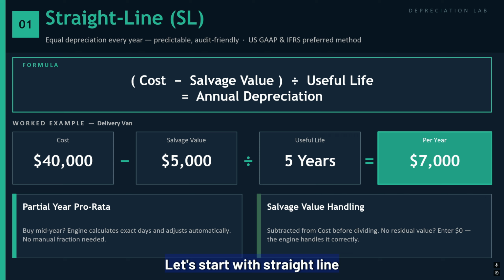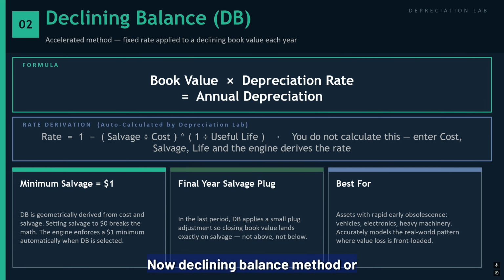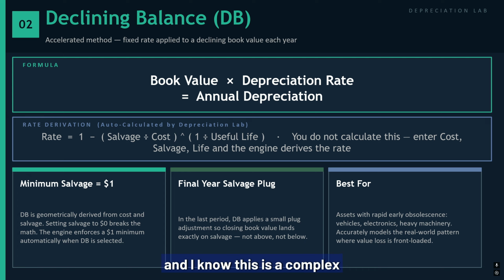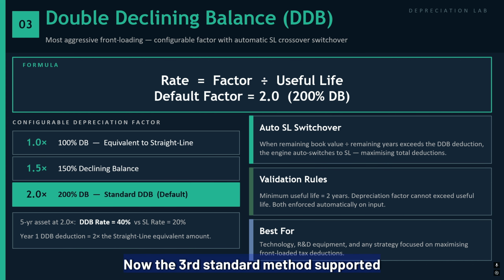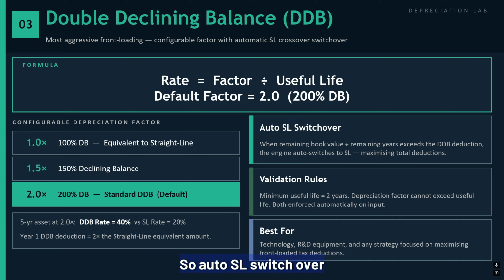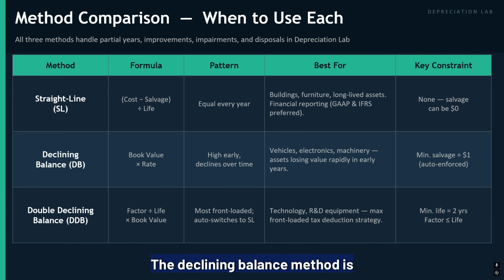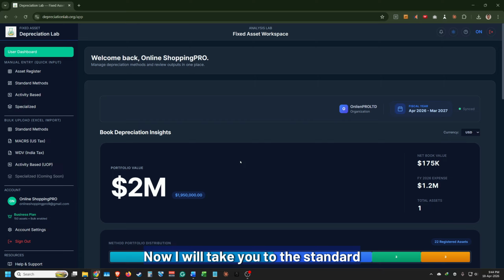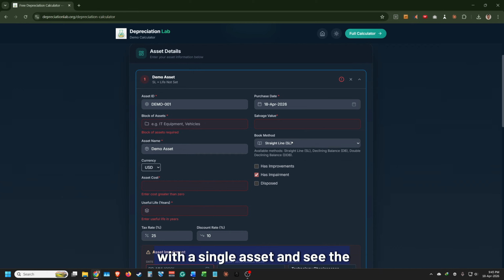Straight Line vs Declining Balance Depreciation: SLN, DB & DDB Explained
(0:00) Introduction to Depreciation Lab: Overview of the three core methods available in the free tier of the Depreciation Lab ecosystem: Straight Line, Declining Balance, and Double Declining Balance.

(0:30) Straight Line Method (SLN): Explanation of the simplest, most predictable method. It covers the formula (cost minus salvage value divided by useful life), usage for steady assets, and its status as a US GAAP and IFRS standard.

(1:44) Declining Balance Method (DB): Detailed breakdown of the diminishing balance approach. This section discusses the geometric formula, the importance of salvage values, and why this method is ideal for assets that lose value rapidly in early years, such as electronics or vehicles.

(3:35) Double Declining Balance (DDB): Explanation of the most aggressive, front-loaded depreciation method. It highlights the 200% acceleration factor, the automatic switch-over to Straight Line to maximize deductions, and its suitability for R&D and high-intensity technology equipment.

(4:55) Grand Summary and Comparison: A comparative overview of all three methods, outlining their specific formulas, best use cases, and key constraints like minimum useful life and salvage values.

(6:33) Navigating the Depreciation Lab App: A walkthrough of how to access these methods within the Depreciation Lab interface, including using the drop-down menus to test different scenarios even before signing up.

What are the most common ways to calculate depreciation? In this video, we step back from the technical interface to explain the logic and theory behind the three "Standard Methods" featured in Depreciation Lab: Straight Line (SLN), Declining Balance (DB), and Double Declining Balance (DDB).

Before we dive into the actual data entry in future tutorials, it is essential to understand how these formulas work and why a finance professional might choose one over the other based on asset type and reporting requirements.

Methods Explained in This Video:

1. Straight Line Method (SLN)
The most widely used method for its simplicity and consistency. We discuss how the cost is allocated equally over the useful life of the asset, making it ideal for assets with steady usage patterns.

2. Declining Balance (DB)
Also known as the diminishing balance method. We explain the geometric formula that yields higher depreciation expenses in the early years of an asset's life—a common requirement for assets that depreciate rapidly.

3. Double Declining Balance (DDB)
An accelerated depreciation method that doubles the straight-line rate. We break down the 200% acceleration factor and explain why it is a critical tool for tax optimisation and for reflecting the actual economic wear of high-intensity assets.

What to Expect:
This video provides a conceptual overview of the Depreciation Lab ecosystem. While we don't perform live data entry here, this foundation is necessary for the upcoming "how-to" videos, where we will show these calculations running at scale within the app.

Key Highlights:

The core logic behind SLN, DB, and DDB.

Why are these methods the "Standard" for IFRS and GAAP?

A brief look at where these methods live inside the Depreciation Lab interface.

Stay Tuned:
In our next video, we will move from theory to practice and show you exactly how to input your first asset and generate your first report using these methods.